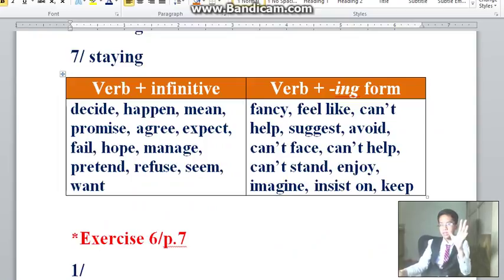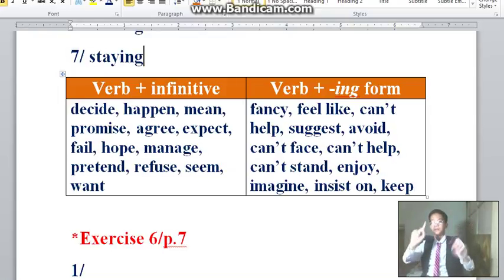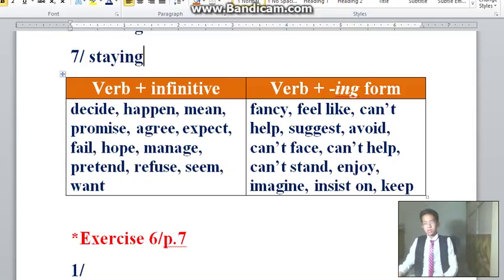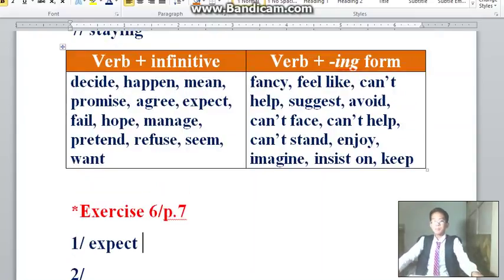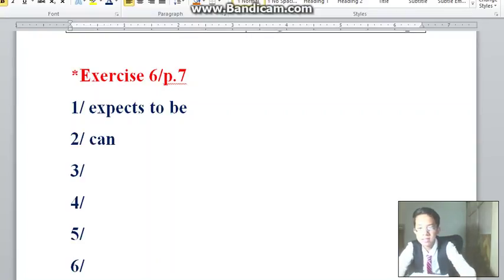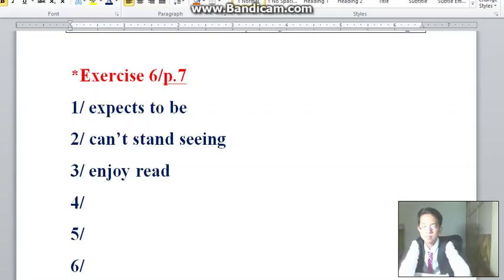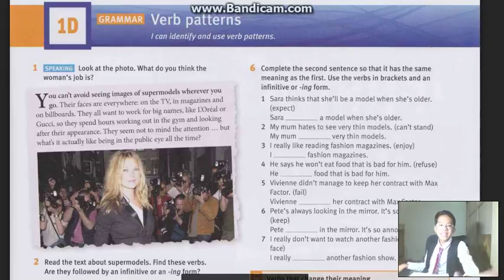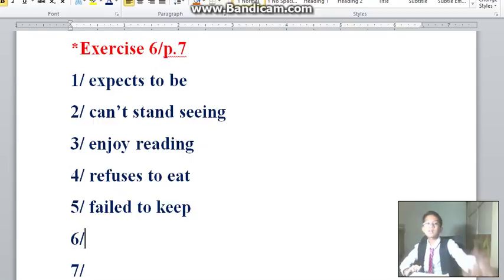TẬP 74 (P3) - S2 | UNIT 1D - BÀI TẬP 4 - 6 | EnglishWithPhuSi (1/4/2017)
Đón xem chương trình vào lúc 19:30 thứ Bảy hàng tuần trên trang Facebook và kênh YouTube của chương trình. Bắt đầu từ ngày 11/3/2017!

VUI HỌC TIẾNG ANH CÙNG PHÚ SĨ đã trở lại với mùa 2 với diện mạo hoàn toàn mới với mong muốn mang lại thật nhiều những bài học thật hay và bổ ích qua từng tập phát sóng của chương trình. Ngoài những buổi học ra, khán giả cũng còn sẽ được thưởng thức những màn "Múa và hát nhép (Lip-sync)" của MC Phú Sĩ và những phần đặc biệt khác. Đặc biệt hơn hết, chương trình VUI HỌC TIẾNG ANH CÙNG PHÚ SĨ mùa 2 còn chào đón sự xuất hiện đặc biệt của nhân vật Chú của Phú Sĩ. Tất cả hứa hẹn sẽ mang lại một bầu không khí thật vui nhộn vào mùa 2 của chương trình!